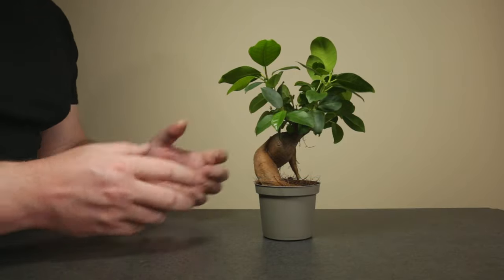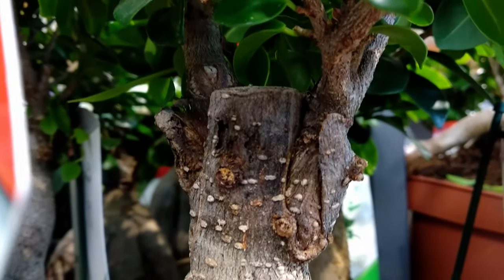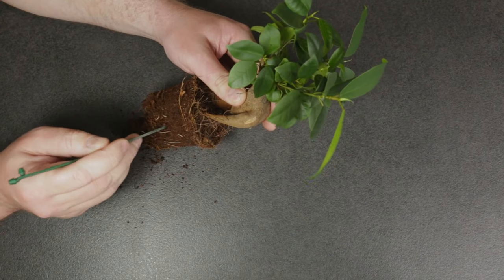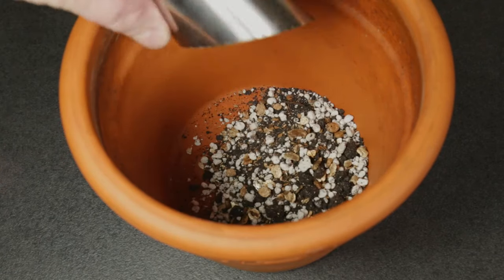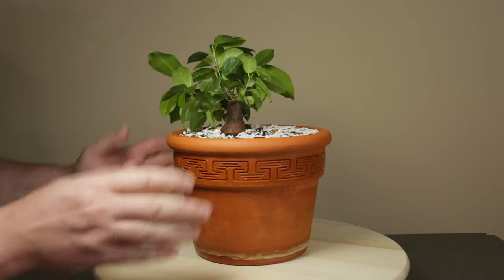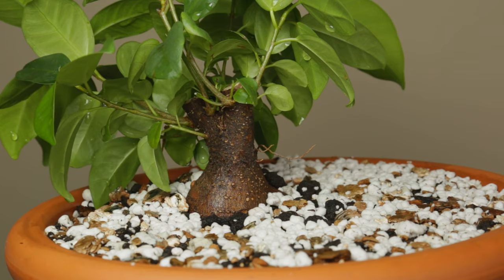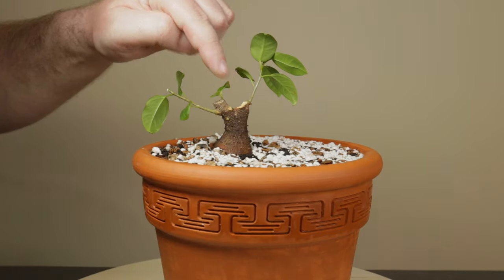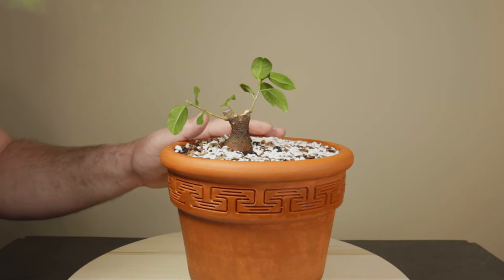First steps for making a Ficus microcarpa ginseng Bonsai: repotting and pruning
I'm taking the first steps for making a Ficus microcarpa ginseng Bonsai, that is, repotting the Ficus in proper Bonsai soil and pruning all the unwanted shoots to start forming a primary branch structure.

Ficus ginseng is commonly sold as a Bonsai. But is it really a Bonsai? In this video I start by discussing what is a Ficus ginseng and how it is grown. Then, having my own Ficus microcarpa ginseng specimen I take the first small steps to transform it into a real bonsai. I'm repotting the ginseng ficus into a larger pot using proper bonsai soil and bury the bulbous roots to enable the tree to grow vigorously. Next, I'm pruning back all the small branches to a bare minimal that should make the start of the primary branch structure.

This Ficus microcarpa project is a long term one as I first have to let the tree grow for a year or two to obtain a thicker main trunk from the current leader and correct the existing inverse taper as well as the size discrepancy between the roots and trunk.